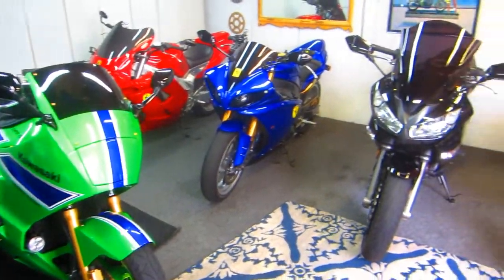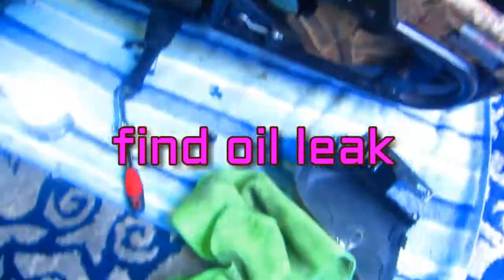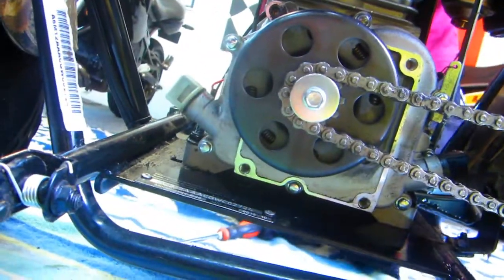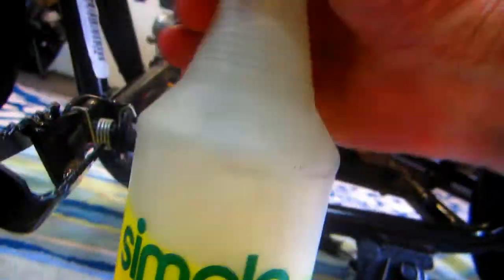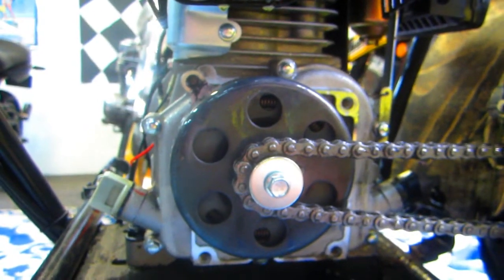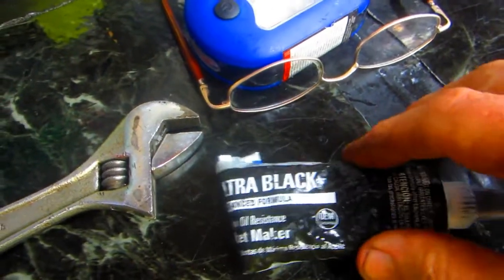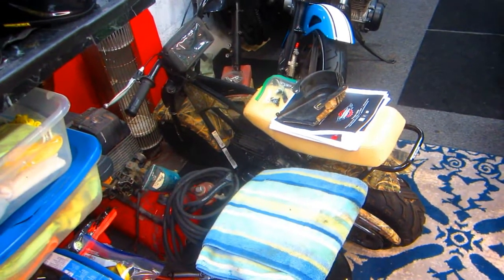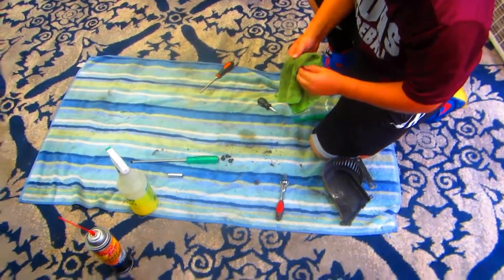HOW TO REPAIR OIL LEAKS ON ANY ENGINE VERY EASILY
THIS IS A GREAT TIP IF YOU HAVE AN OIL LEAK AT A GASKET AND DO NOT WANT TO DISASSEMBLE THE MOTOR.I HAVE DONE THIS MANY TIMES AND SOME REPAIRS ARE IN SERVICE OVER 10 YEARS.WE USED COLES MINIBIKE FOR AN A TEAM DEMO OF HOW TO DO THIS,HARDEST PART IS MAKING SURE AREA IS 100% CLEAN WITH BRAKE PARTS CLEANER.COLE WAS IMPRESSED.